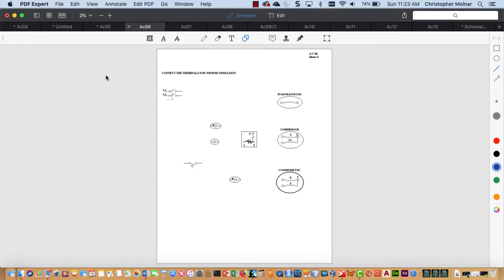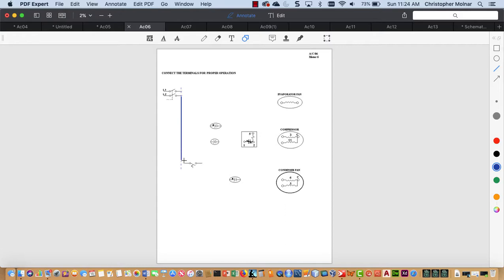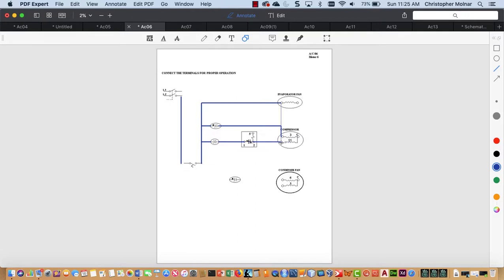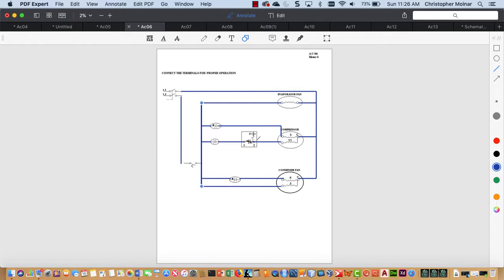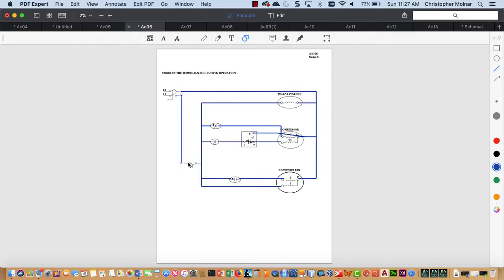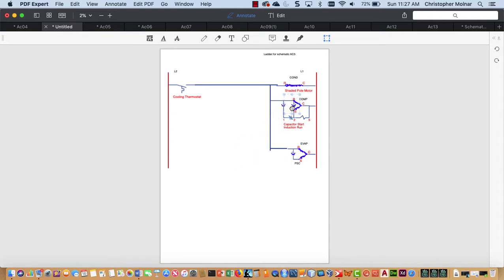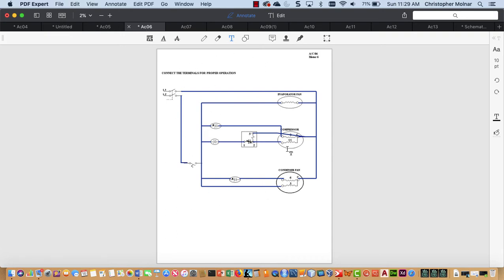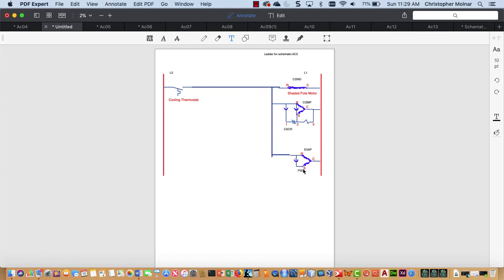Core Air Conditioning - Schematic AC6